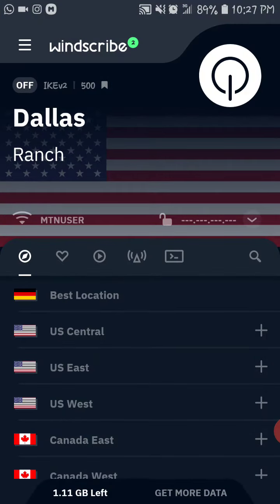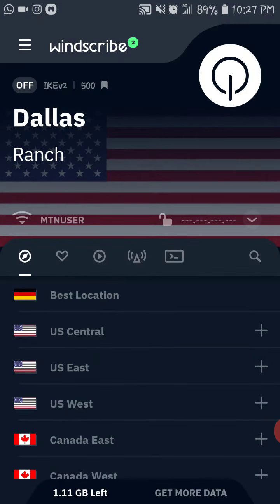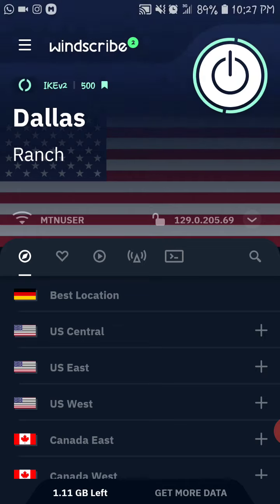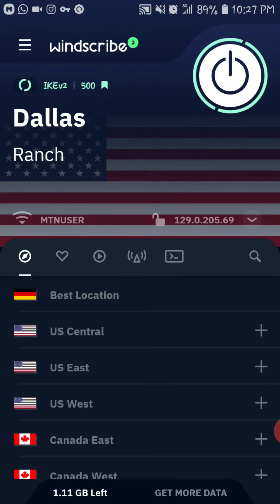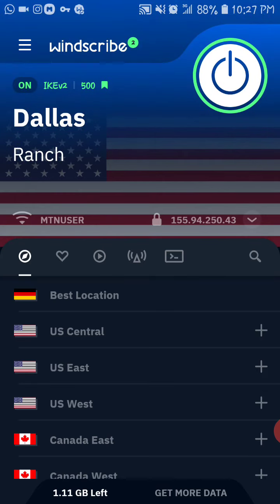Using vpn to prevent network attack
For a school project in the cyber security course. Using vpn to prevent network attack precisely sniffling